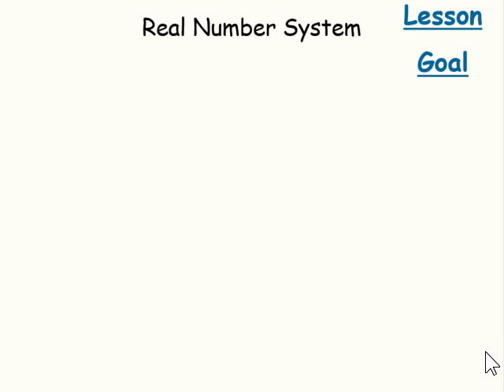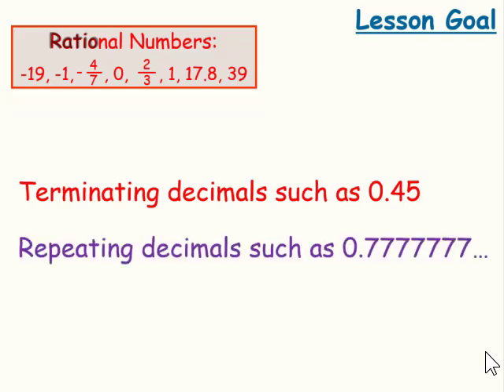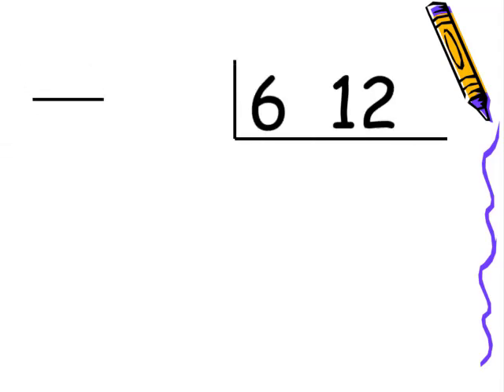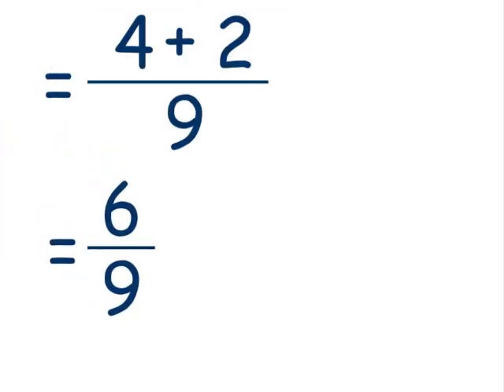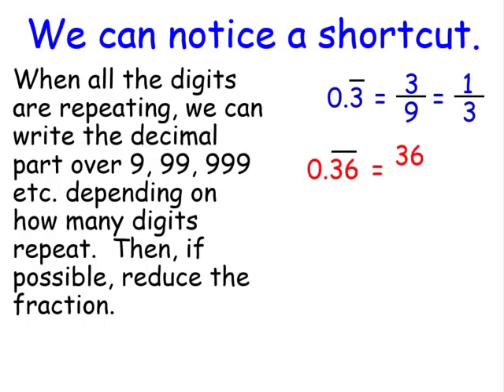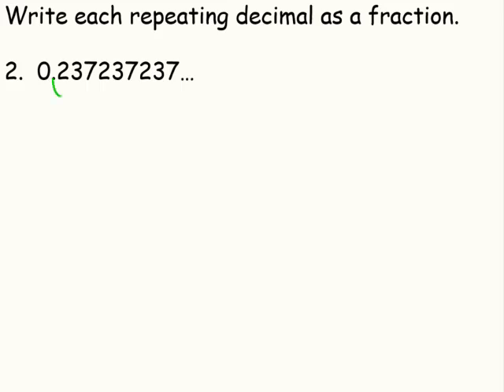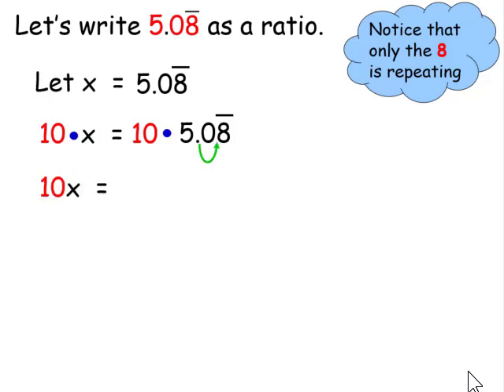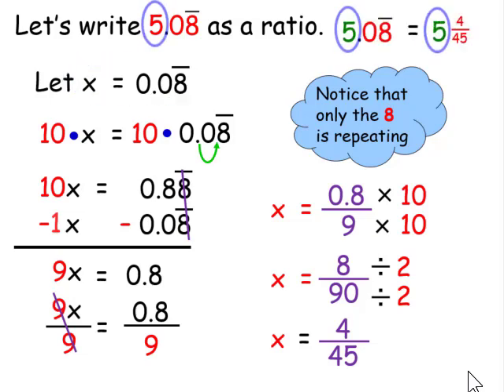Lesson 6 Adding Rationals with like denominators with reducing and repeating decimals